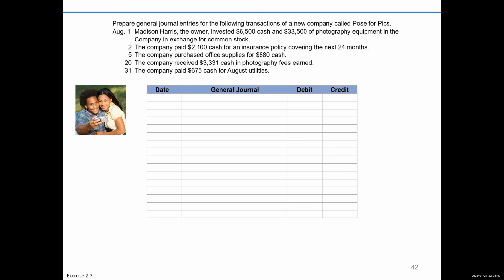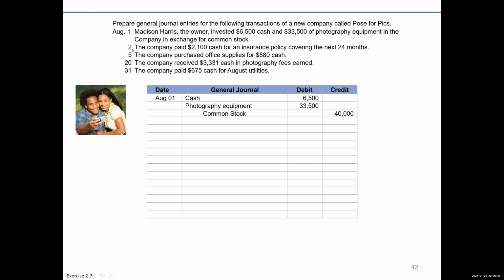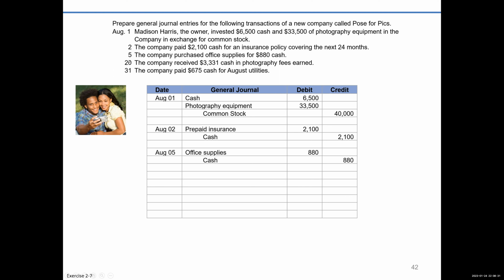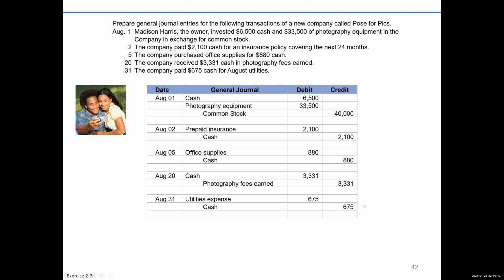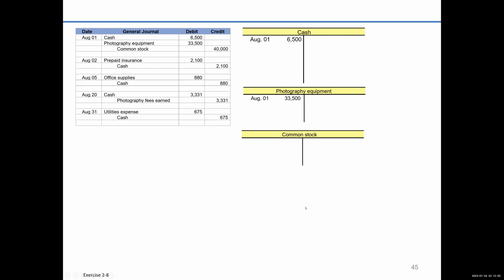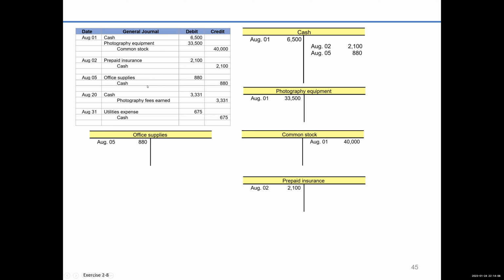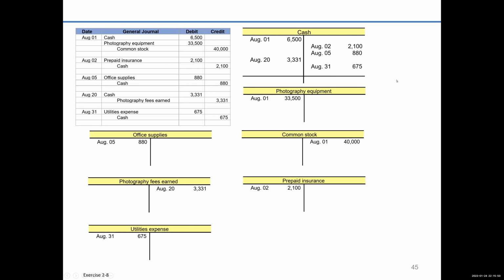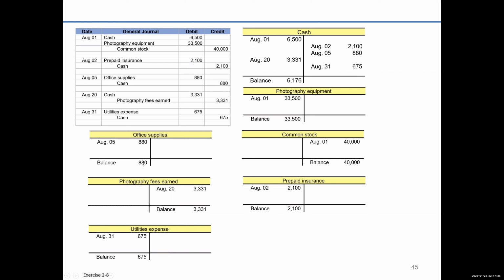Ex 2-9 & 2-10